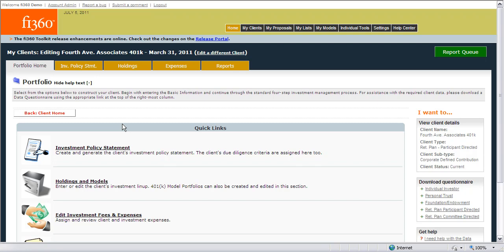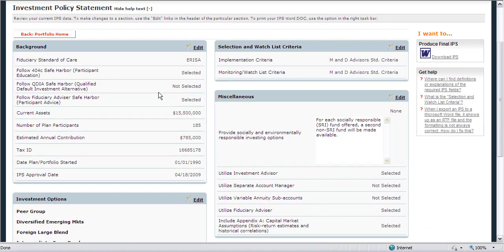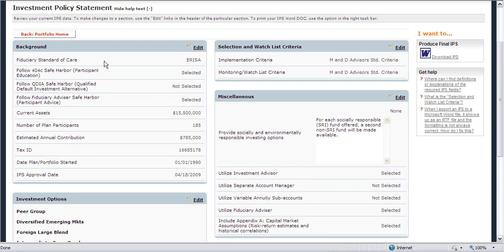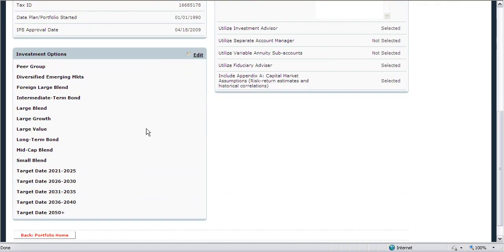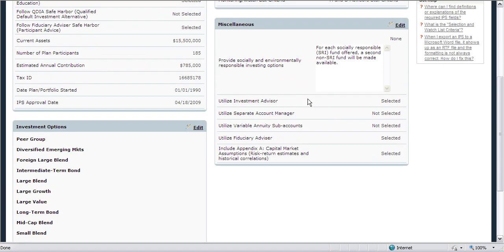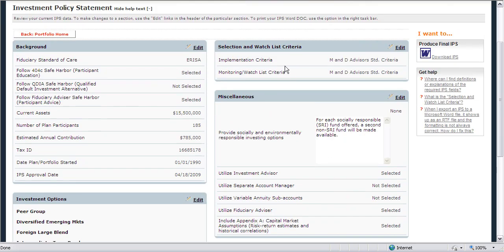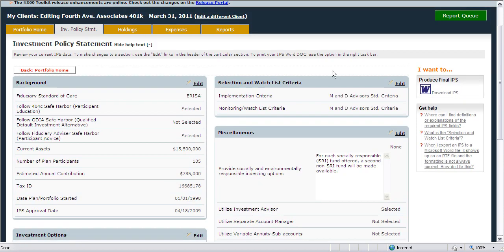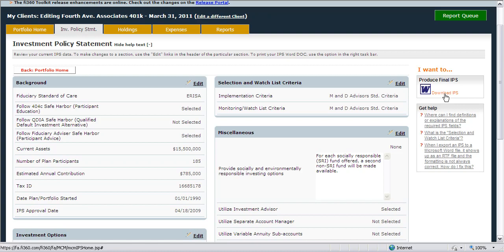Investment Policy Statment generation in the fi360 Toolkit